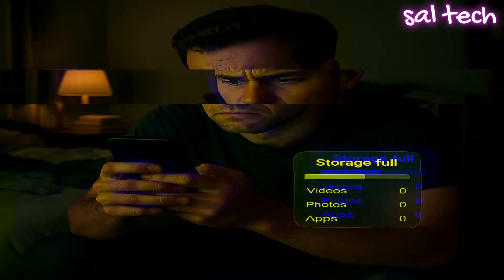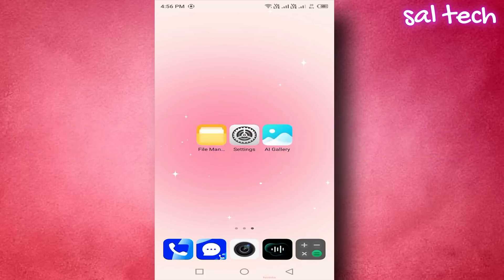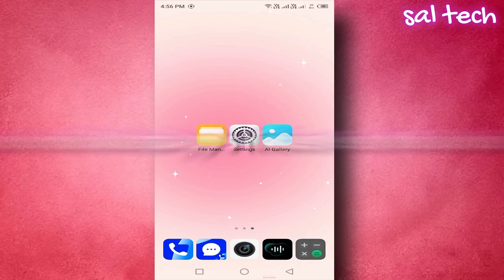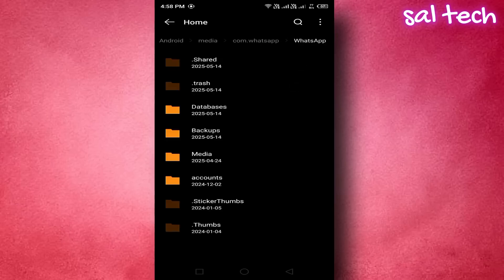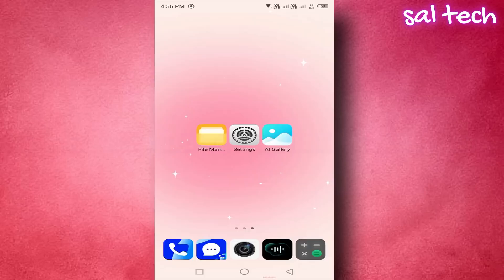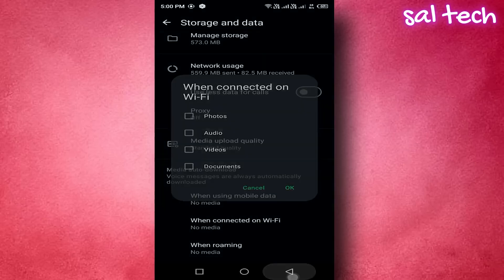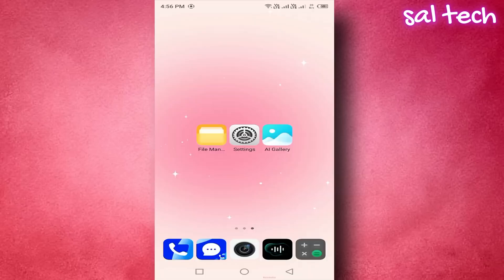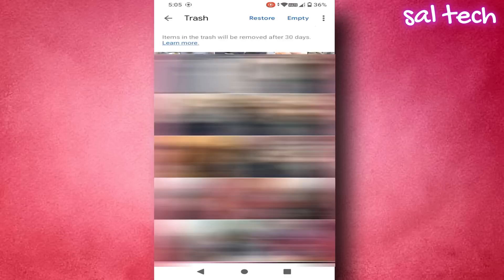This Hidden Android Folder Is Wasting Your Storage — Delete It NOW to Boost Speed!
📱 Is your Android phone running out of space and getting slower every day?

You might be ignoring a secret system folder that quietly eats up your storage without you knowing. In this urgent guide, we’ll reveal the hidden folder that’s slowing down your phone and show you exactly how to delete it without removing your apps or photos.

✅ Works on Samsung, Xiaomi, OnePlus, Oppo, and all Android phones
✅ No third-party apps needed
✅ 100% safe — no risk of deleting important files
✅ Step-by-step tutorial for clearing hidden junk
✅ How to stop your storage from filling up again automatically

🚀 Clear up space and boost your phone’s speed in minutes!

👇 Drop a comment:
How much storage did YOU recover after deleting this folder?